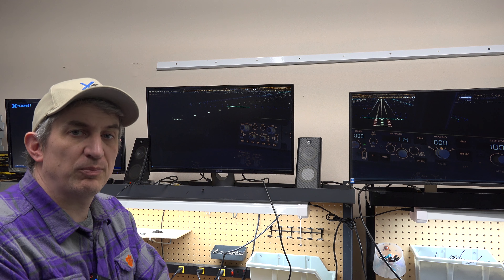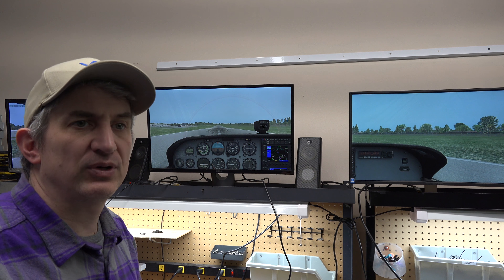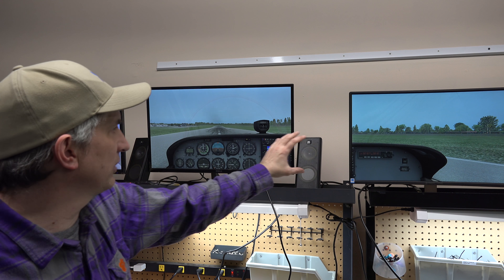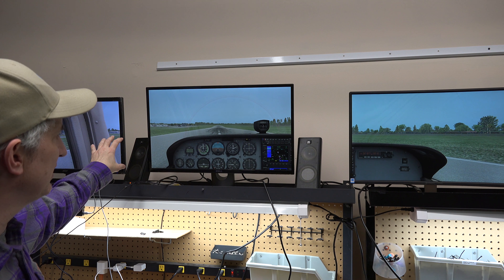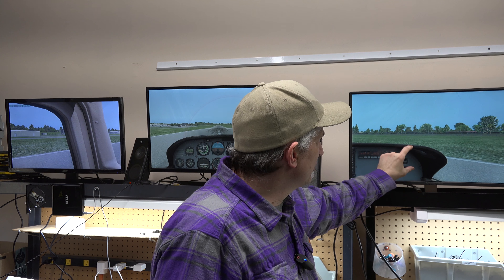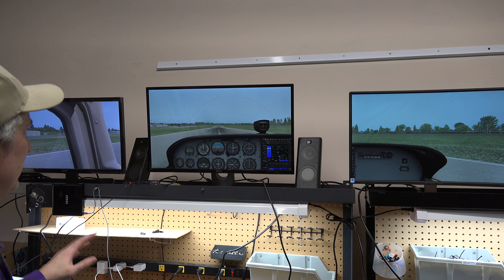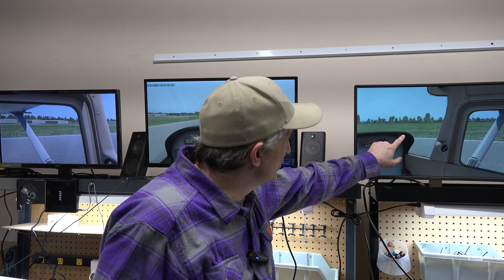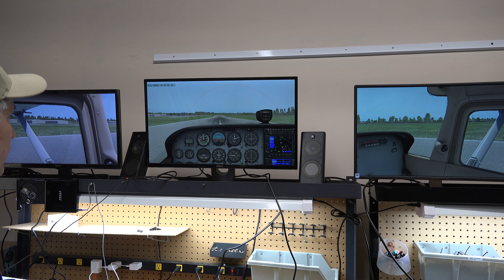Performance testing on three 1080P displays on X-Plane 11.31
We did some performance testing on X-Plane 11 using three 1080P displays using Nvidia Surround AND without surround.